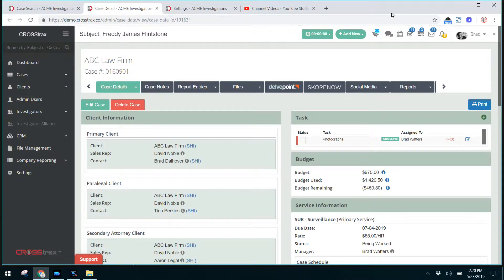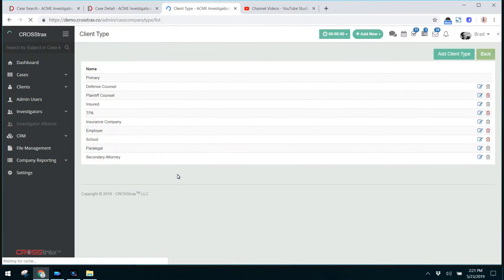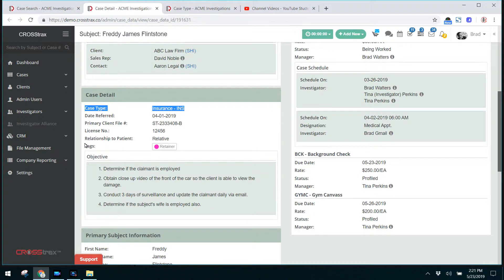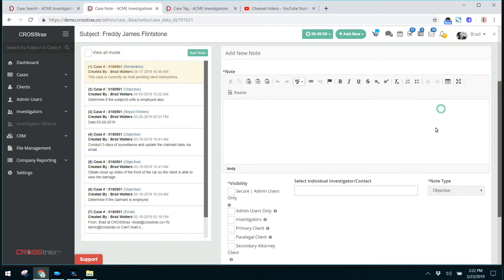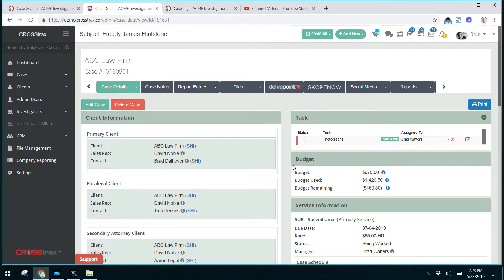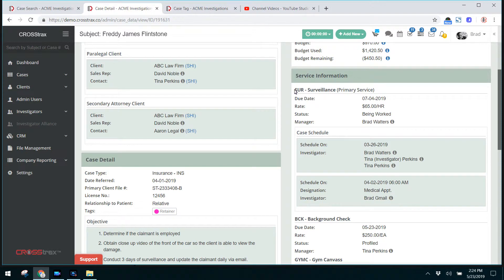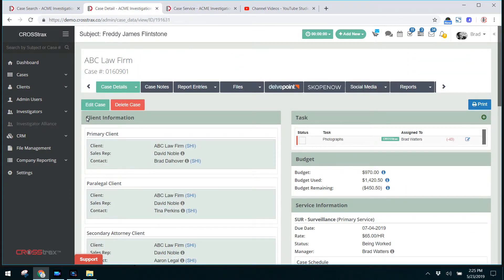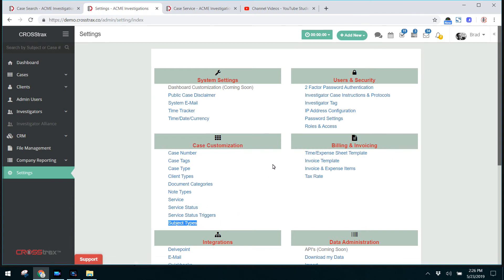Case Details and Settings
A look at the case details area and how the sections relate to the settings page.  Learn to customize client types, objectives, case types, case services, budgets and subject types.